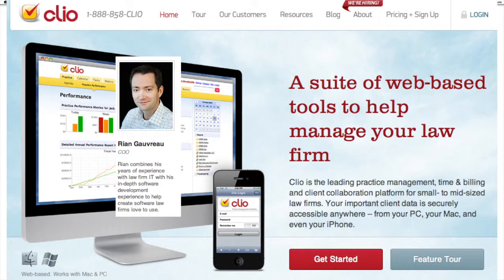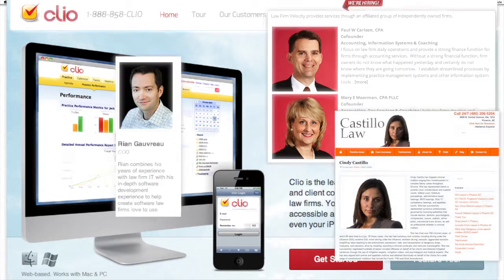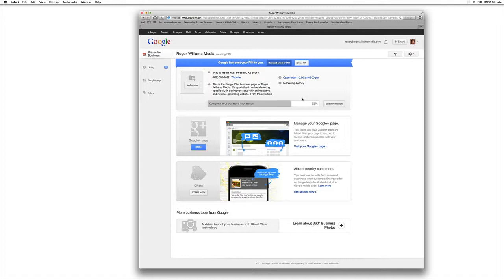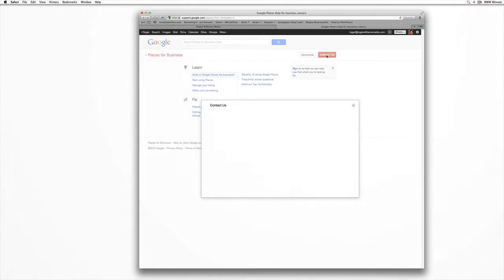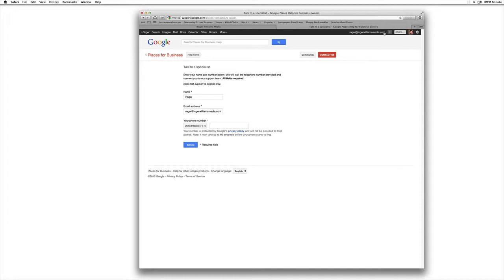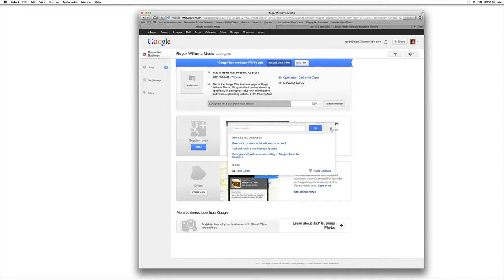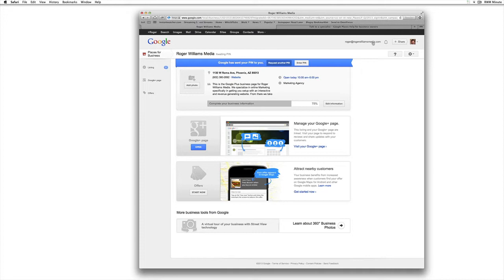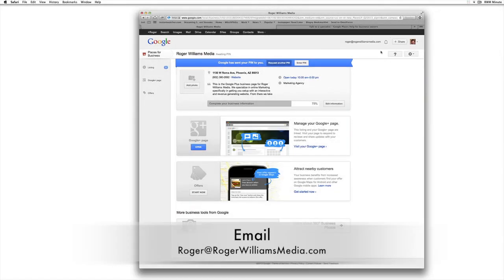Screencast Google Places Phone Support Verification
Had a great conversation at the Arizona Biltmore where Clio put on an event for lawyers. Talked with their co-founder and COO Rian as well as Paul and Mary from Law Firm Velocity and Cindy Castillo of Castillo Law

Paul mentioned his frustration with Google Places Verification and how the postcards never seem to show up. I explained how Google has phone verification and today had discovered that the process has been greatly simplified as explained in this video.